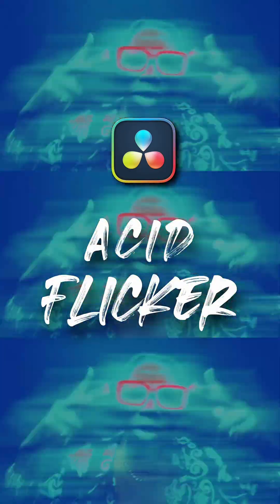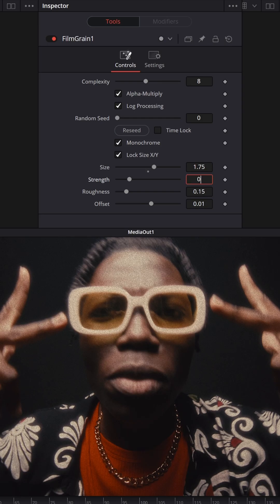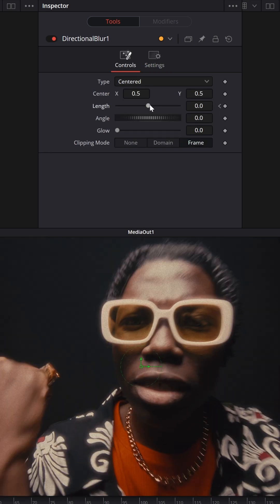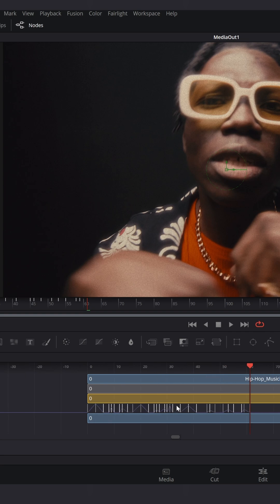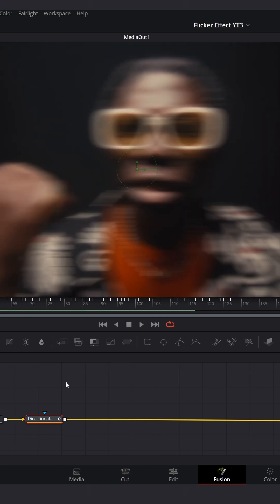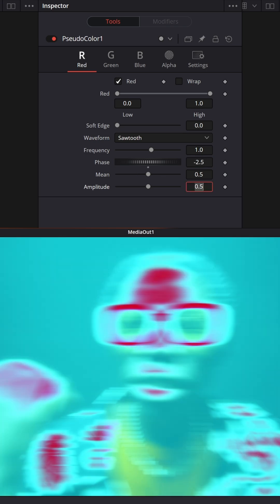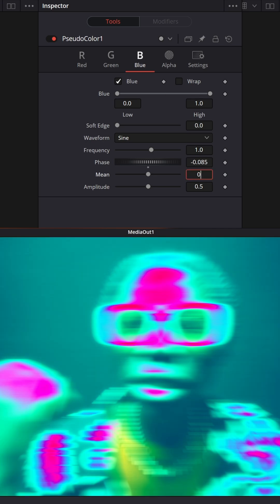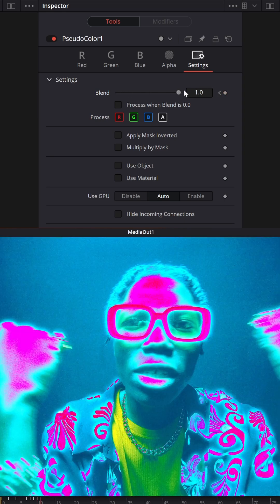How To Create Acid Flicker Effect in Davinci Resolve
Easy fast way to make an Acid Flicker Effect in Davinci Resolve in under two minutes.